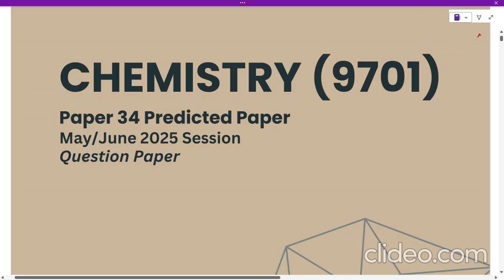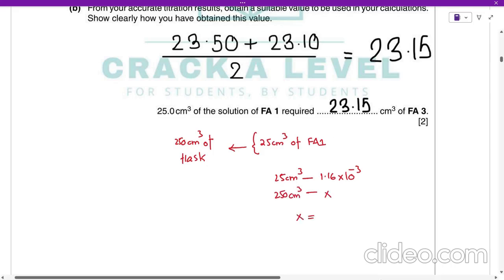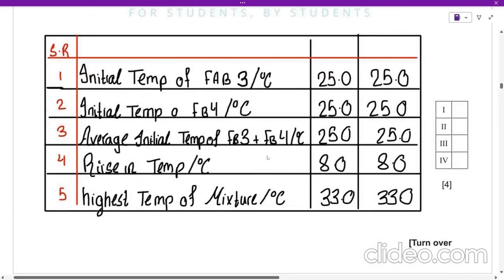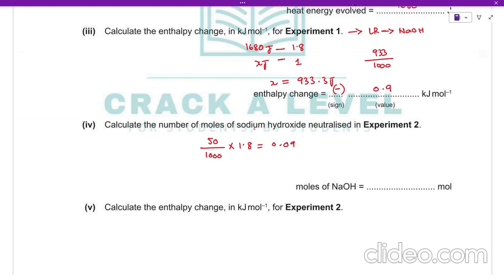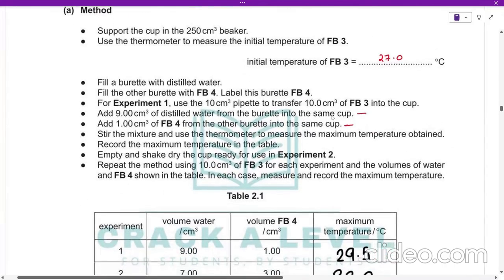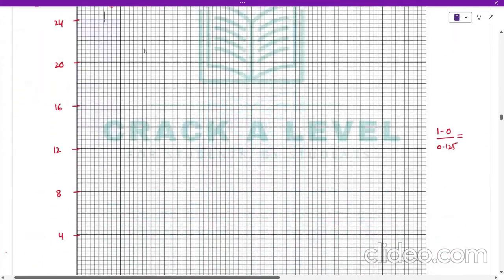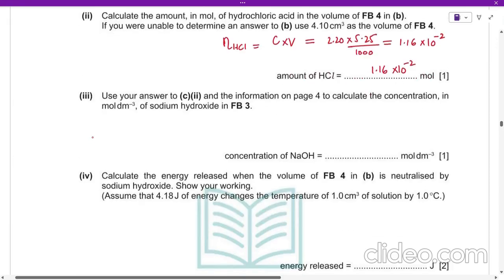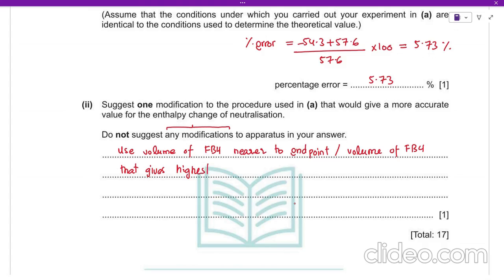Chemistry 9701 P34 Expected Practical Questions | AS Level May/June 2025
🧪 In this video, we predict the most likely experiments and questions for the Chemistry 9701 P34 Practical Paper (May/June 2025). Based on past paper trends, patterns, and topic rotations, this expected paper guide covers:

🎯 Likely redox titration question
📐 Data recording tips: decimal places & significant figures
💡  How to measure and calculate uncertainties.
📝 How to structure your answers with justifications and improvements

🗂 3 Questions featured in this prediction were compiled from a worksheet published by CrackALevel.

🎓 Use this video to revise smartly and focus on high-probability practicals.